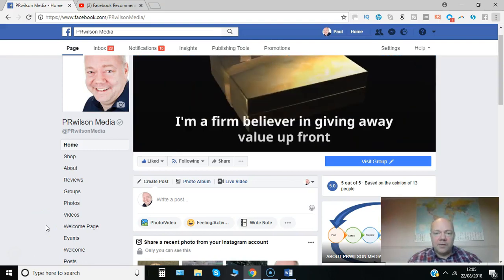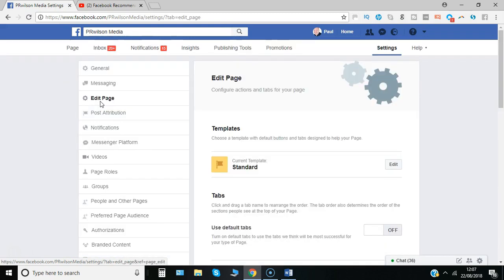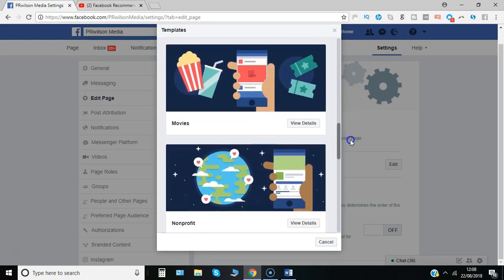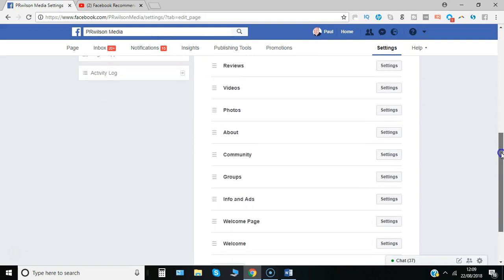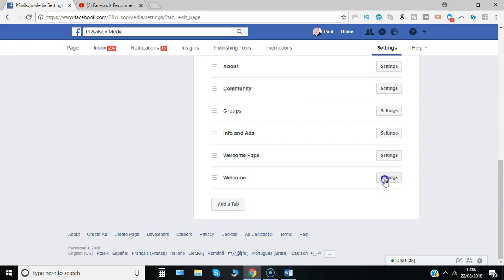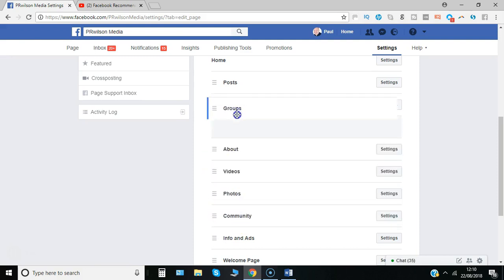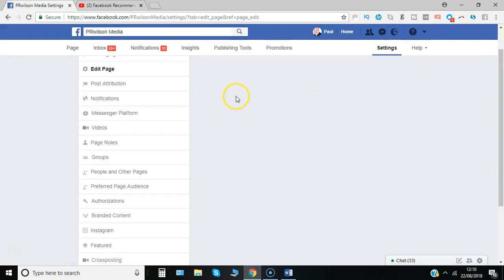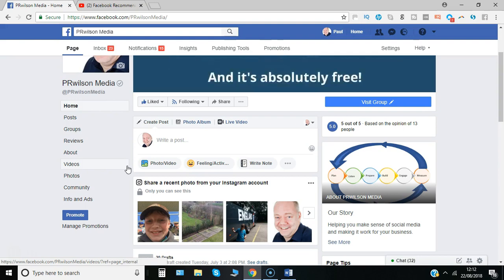How to edit Facebook page tabs 2018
Now if someone visits your Facebook page they're guided by the menu options, the tabs on the left-hand side and I'll show
ou in this video how you can adjust which ones are displayed even change the entire template that you use and change the order in which they appear.  Here we go.

So here I am on my own page and as admin for the page I can see all the menu options above and to be able to adjust these menu options displayed I'd simply go to settings and then I need to go to where it says edit page. Now I've noticed a number of the pages that I run have been offered an upgraded new template by
Facebook some have been transferred to what's called the services template.

There are a whole selection available that can be adjusted to represent your organization. So if you are a physical shop
it may have a different template. If I click Edit here for example you can choose from the standard, a services based one, a business orientated one, one for a venue one for a movies page or a discussion page around that, nonprofits etc so you can have a look at those, see the details of a particular site, you'll see how it's laid out and then you can say apply template.  But at a
simpler level you know as I've got here with a standard template you can go through the various tabs.

So you can simply switch it back to the default tabs or you can switch that off and customize them the way you want to do it.
So some of these may be noted because you've installed an application over time and it may not be relevant anymore

So the Welcome page for example.If I click here on settings I've got the show welcome tab if I switch that to off and this one again turn that to off.  Now some of these are automatically added by Facebook info and ads for example shows you the ads that the page is running so you can actually choose to turn that off
Actually you can't that's a good point that hat's built in so there's nothing you do apart from adjust the settings for it
and copy the link.  Whereas other tabs for example the groups tab you can have a show groups tab on or off.

OK so just to show you how to adjust which order they appear in so you  might have some things that you want to prioritize so I
would move the About section up here I'd like to have groups further up because I particularly want to emphasise the group I've got linked to the page and then that's done.  So now let's take a look at the changes I have made to the page. You can
see now you have posts then groups then reviews then the About section so I'm happy with that.

For some reason the two tabs haven't saved so object lesson
always check that you've done things thoroughly so I go back to settings go back to edit page and this time having made the updates if I click on welcome turn that to off turn that to off remember this bit to save the changes and now if I go back and click on page the bottom tab is now info and ads.

So that's a good way to tidy up review what tabs you are showing what order they are showing in what's most important to the people visit new page and go from that. So that's it from me I'm Paul from PRWilson media your social media personal trainer Cheers